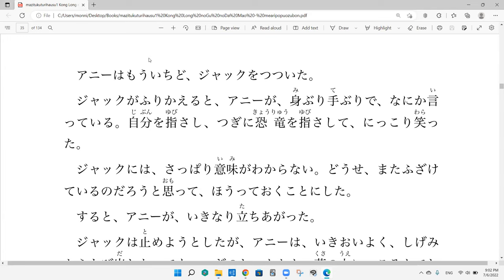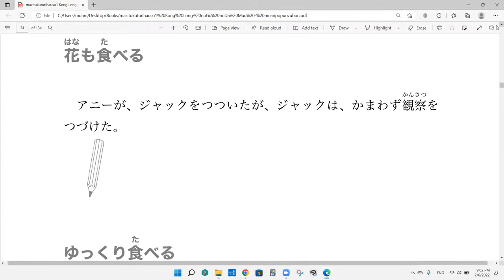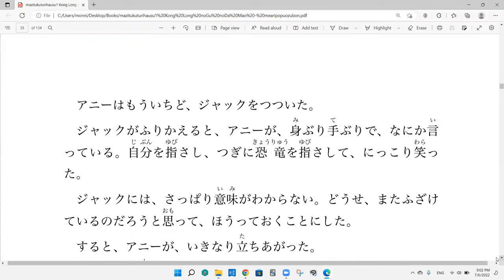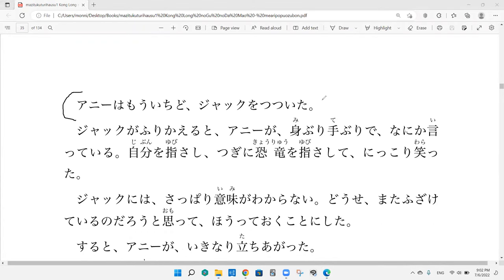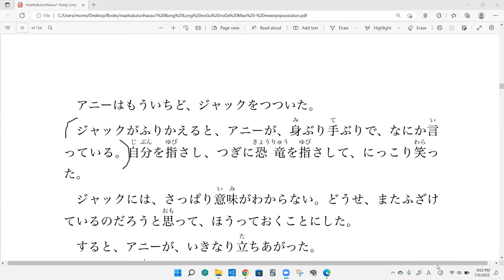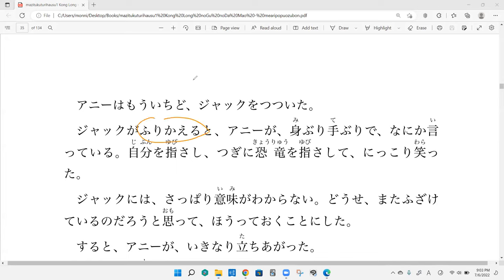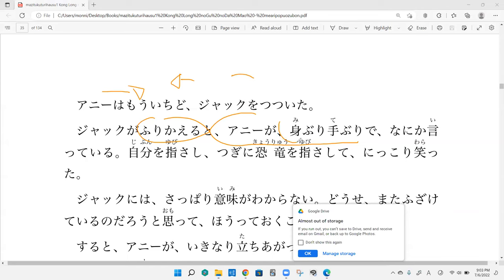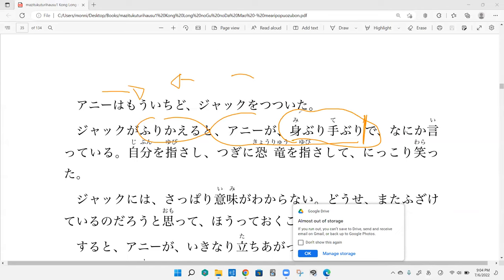Discussion 7 The Magic Treehouse